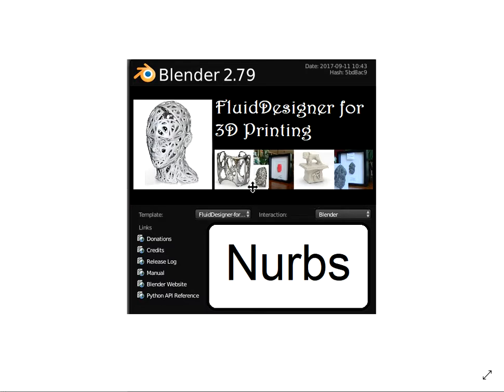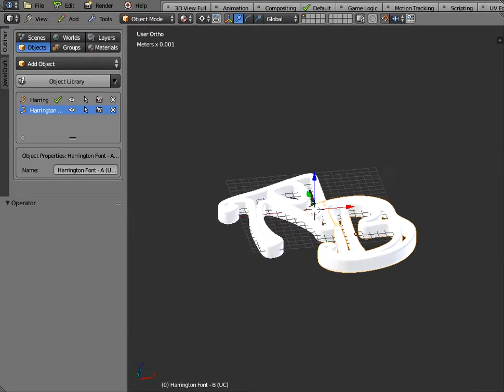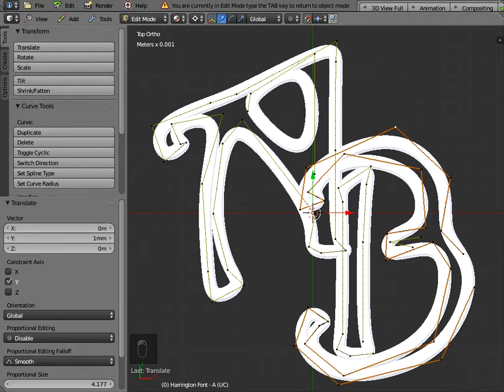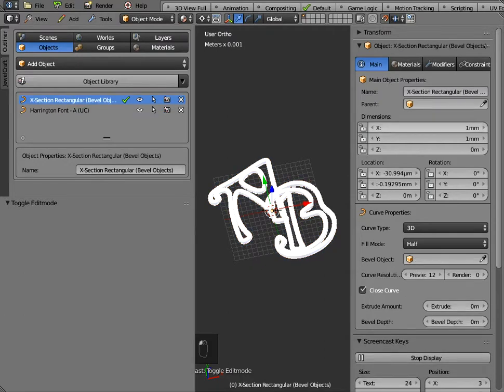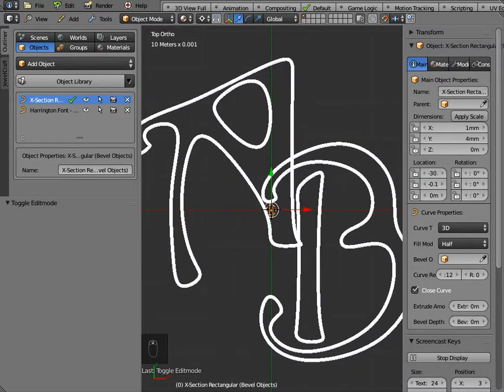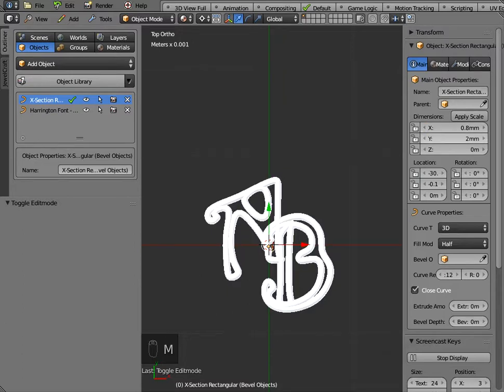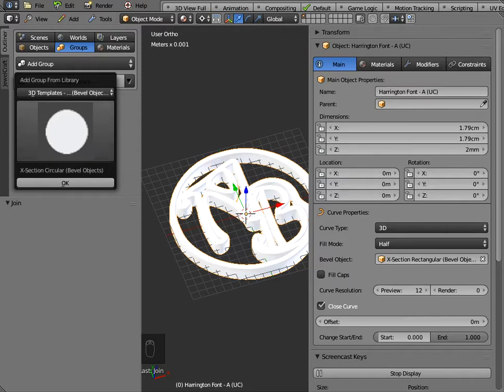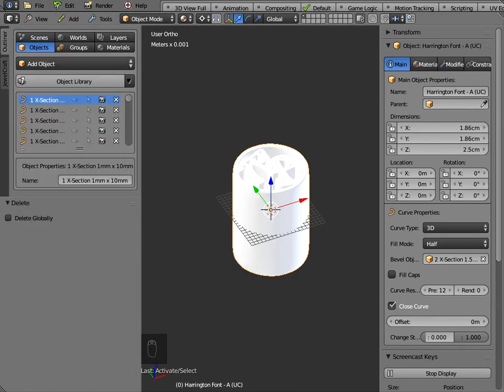Blender-FluidDesigner Working with Nurbs Curves Pt. 1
POOR SOUND - Try turning the volume up really high.

You can download the software Fluid Designer for 3D Printing (Parametric Blender) free You can also enrol @ You can enrol on this course on Udemy.com @